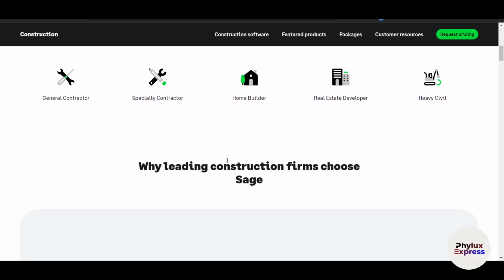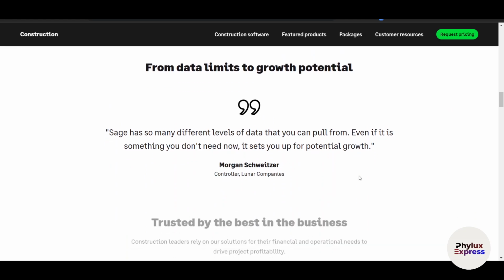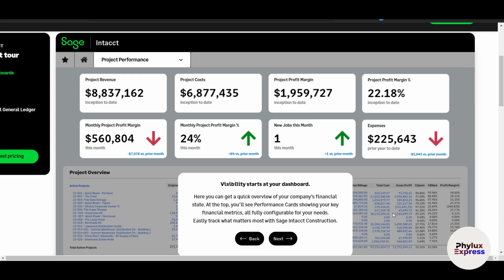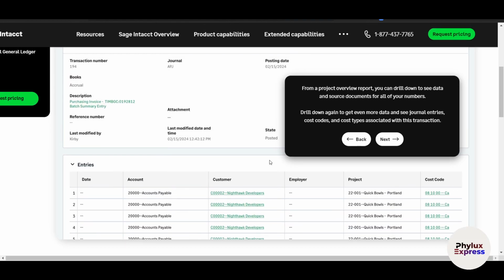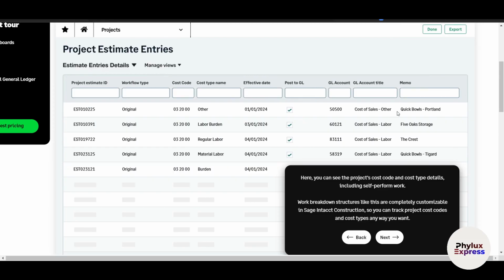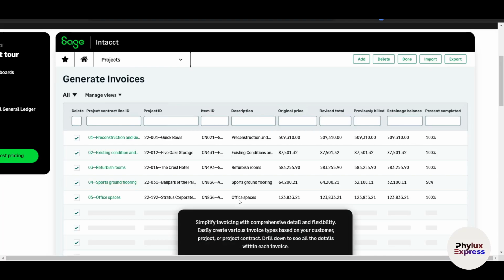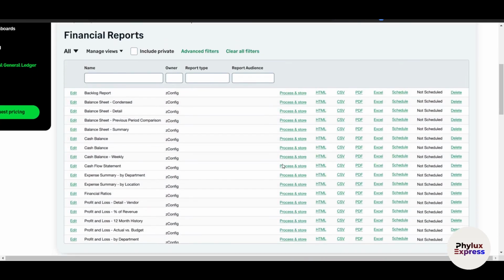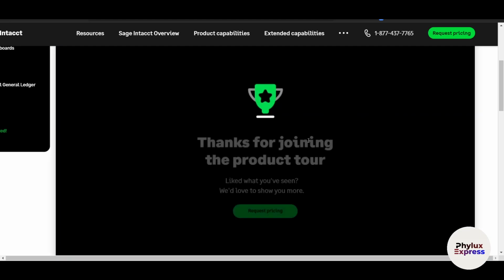Sage Construction Management Tutorial 2025 | Full Walkthrough & Features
Are you looking for a robust solution to manage construction projects, finances, and operations seamlessly? Sage Construction Management is a powerful platform tailored specifically for the construction industry, helping businesses streamline workflows, track budgets, and ensure project success. In this comprehensive tutorial, you’ll get a full walkthrough of Sage Construction Management, exploring its features and learning how to use it effectively to manage your construction projects from start to finish.

🔍 What You’ll Learn in This Tutorial:
✅ Getting started: Setting up your account and navigating the dashboard
✅ Project management: Creating schedules, tracking progress, and managing milestones
✅ Financial tools: Budgeting, invoicing, and cost control for construction projects
✅ Document management: Storing, organizing, and sharing plans, contracts, and reports
✅ Reporting and analytics: Generating insights to make data-driven decisions
✅ Collaboration tools: Enhancing communication between teams, clients, and stakeholders

Whether you’re new to Sage Construction Management or want to master its advanced features, this tutorial has something for everyone. With step-by-step instructions, real-world examples, and practical tips, you’ll learn how to leverage Sage’s capabilities to improve efficiency, reduce risks, and deliver projects on time and within budget. By the end of this video, you’ll have the skills to confidently manage construction projects using Sage.

🌟 Key Features Covered:
✔️ Project scheduling and Gantt charts for timeline management
✔️ Real-time financial visibility with job costing and budget tracking
✔️ Integrated document management for easy access to critical files
✔️ Mobile app functionality for field teams and on-site updates
✔️ Customizable reporting for project performance and compliance